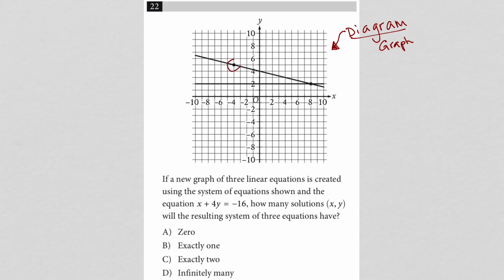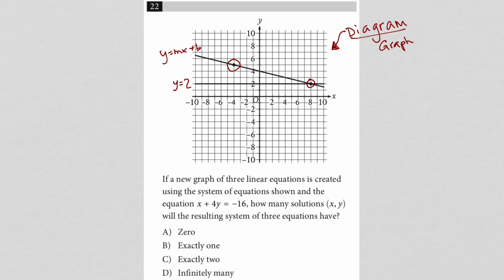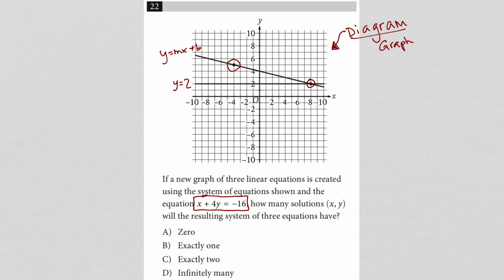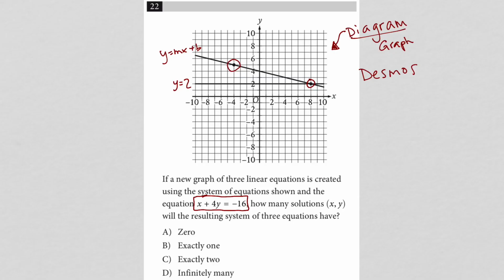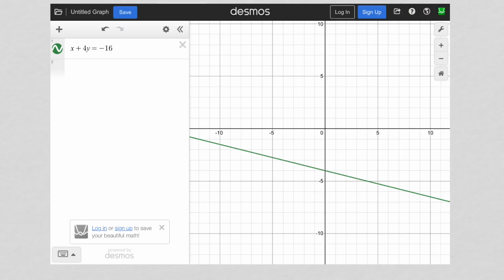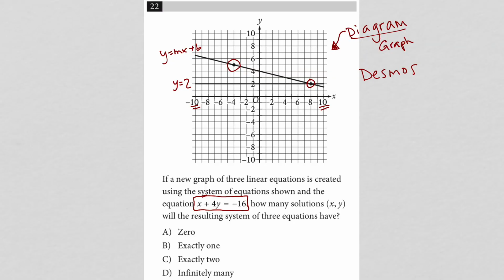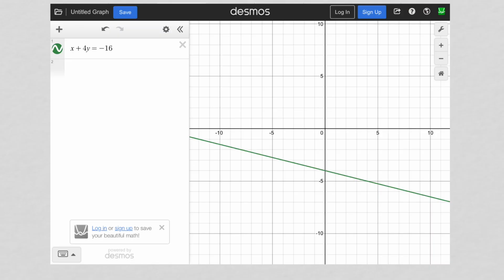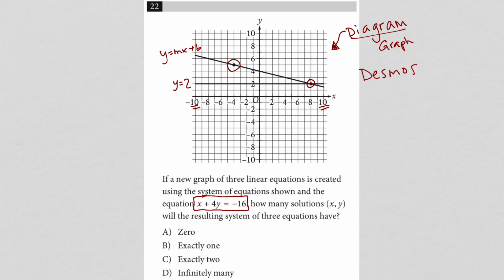[DESMOS] If a new graph of three linear equations is created using the system of equations shown...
Nonadaptive Test 4, Module 2, Question 22:

If a new graph of three linear equations is created using the system of equations shown and the equation x + 4y = - 16, how many solutions (x, y) will the resulting system of three equations have?

Join my AptivPrep™ SAT System for just $199/month.
Structured. Transparent. Backed by 20+ years of results.